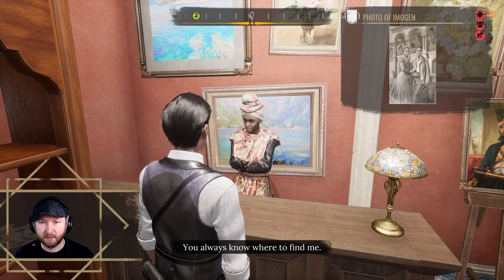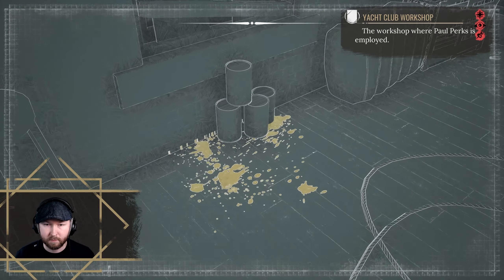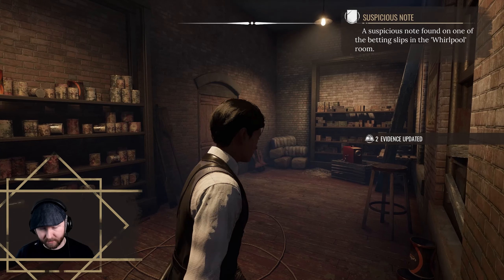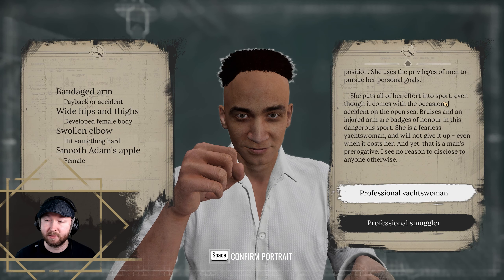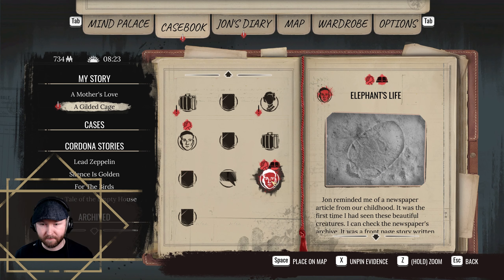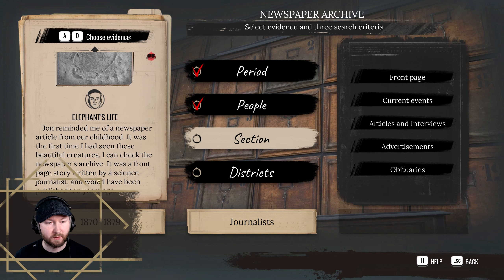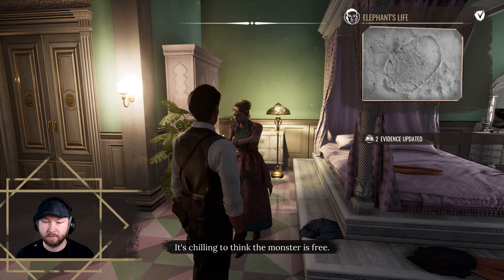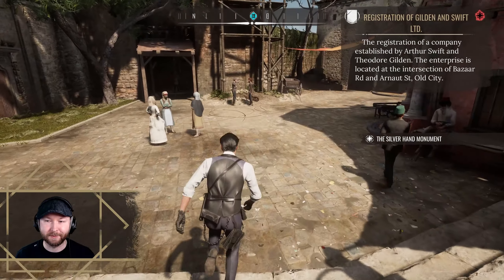The Yacht Club | Sherlock Holmes Chapter One Part 06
Game: Sherlock Holmes Chapter One / Steam / PC
Let's Play Sherlock Holmes Chapter One
Category: gameplay / Playthrough / Lets Play
Genre: Adventure / Puzzle
Developer: Frogwares
Publisher: Frogwares

Achievements in this episode:

Time Stamps:

Steam Description:
As Sherlock, your legacy is written by the decisions you make in this open world detective adventure. Deception, violence, and deduction are just a few resources in your arsenal—your mysterious companion and sounding board, Jon, is another.

Whether you choose brute force to solve problems or stay one step ahead of your enemies by using your wits to spot vulnerabilities, you decide what each situation demands as you hone your investigative skills. It’s time to confront your past so you can become the legend you’re destined to be.

KEY PILLARS
The Man Before: As a cavalier young Sherlock on the precipice of adulthood, you’ll earn your reputation in a way no game or story has explored before. We’ve never seen the youthful arrogance and naiveté of the man before the legend—now you’re living it.

Global Investigation: You never know where your next clue will come from. Explore and exploit the entire city in your pursuit of truth, using clues, rumors, disguises, tags, and pinned evidence to build a solid case within your mind palace.

And Stay Down: Weapons might help you in a pinch, but there’s something to be said for style—and you have it in spades. Spot enemy vulnerabilities with your brilliant observation skills, or exploit the environment to take someone down while keeping your own hands clean.

A Different Jon: Before John Watson, there was a different Jon - your best and only friend. But who is he, really?

A Darkening Tide: Set in the 19th century, the vibrant island in the Mediterranean promises anything but paradise. Political corruption and crime run rampant while the islanders cling to tradition and eschew outsiders, making your job even more difficult.

Truth and Lies: There are two sides to every story, and the proud islanders have their own ideas about truth and justice. It’s up to you to decide whether uncovering the truth will do more harm than good—and how that will shape the man you’ll become.